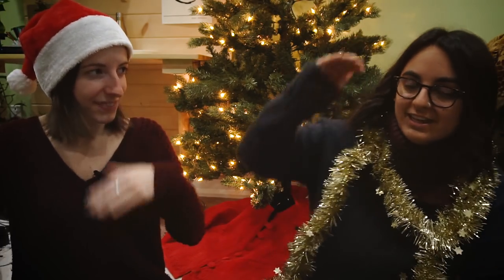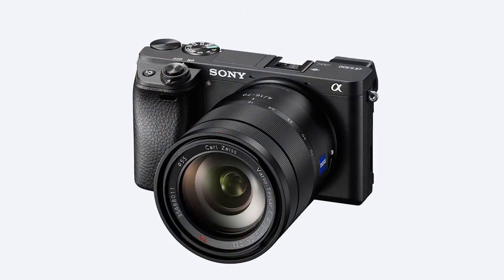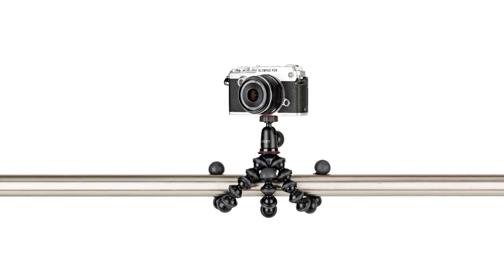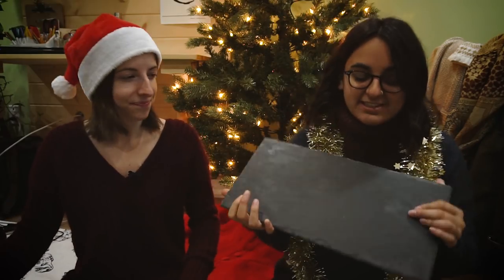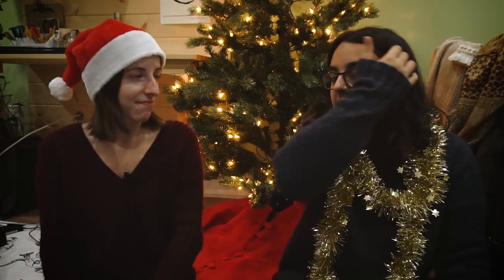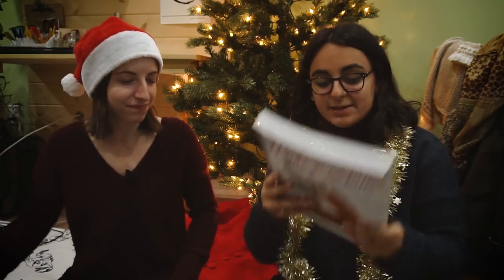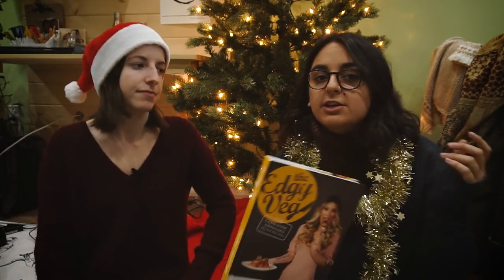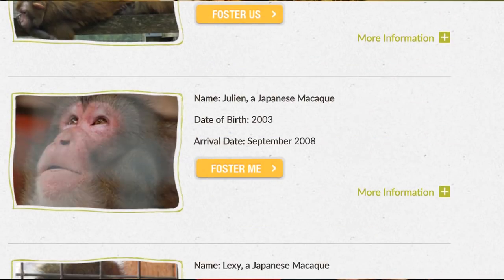Food Blogger Gift Guide + Edgy Veg Cookbook Giveaway!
Whether you want to start a food blog or youtube channel, or you're thinking about going vegan, or you're shopping for a vegan, we put together the ultimate gift guide!

- Comment your go-to recipe for showing how good vegan food can be

Enter before 11:59pm EST on Sunday, December 3, 2017 to be eligible to win. Winner will be notified in the comments and announced on our Instagram and Twitter accounts.